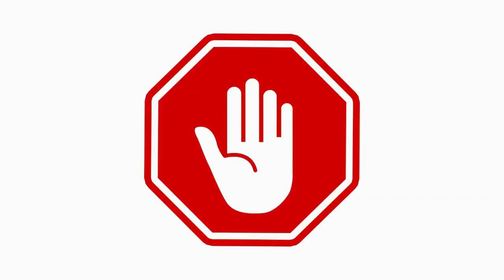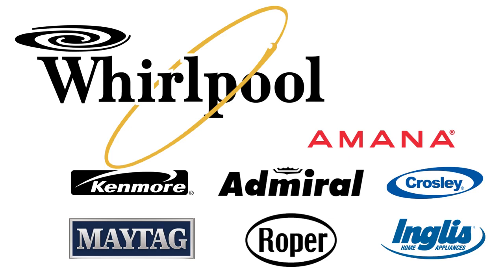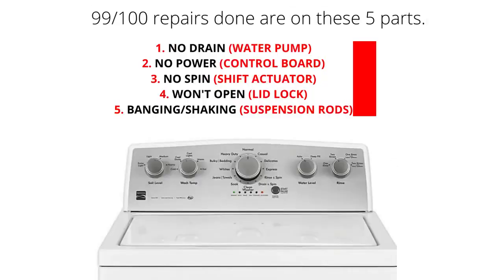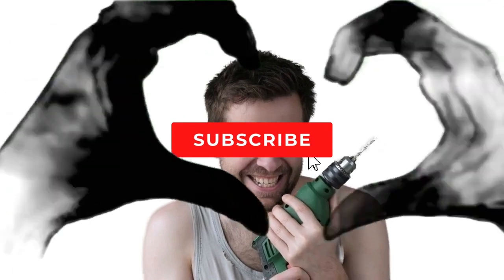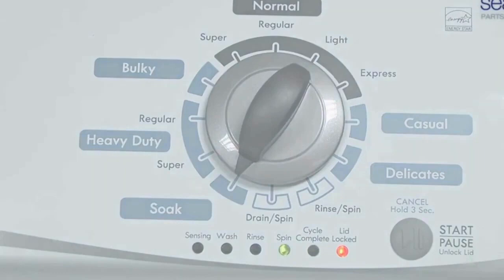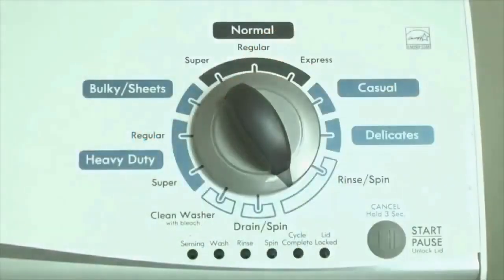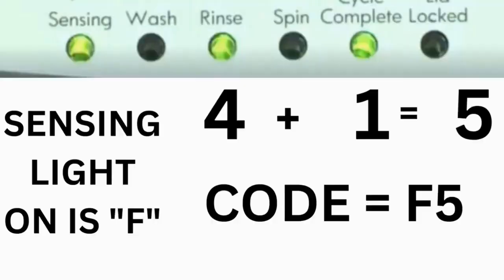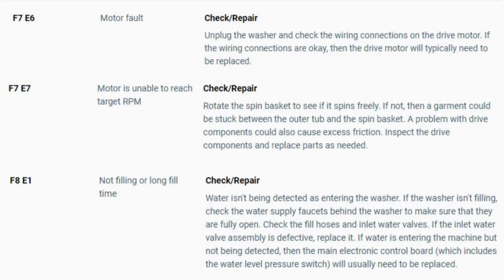Roper Washing Machine Troubleshooting Guide Diagnostic Mode